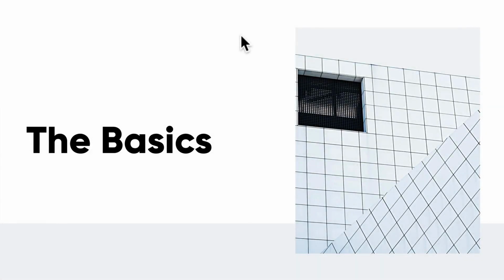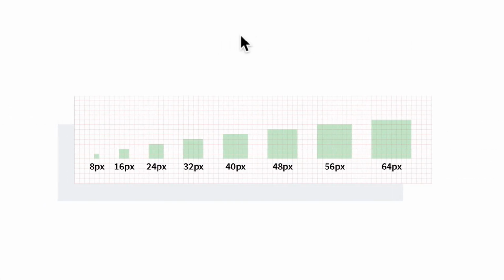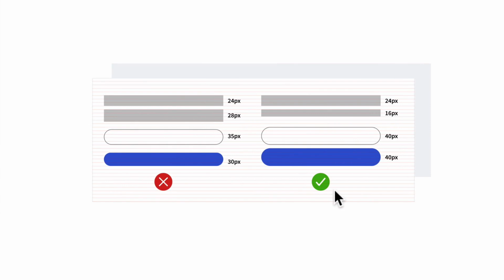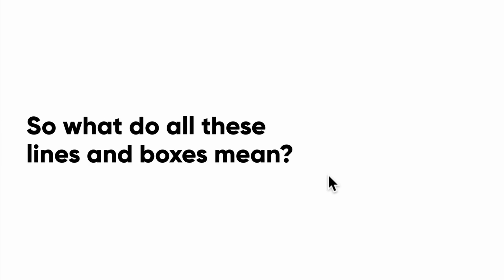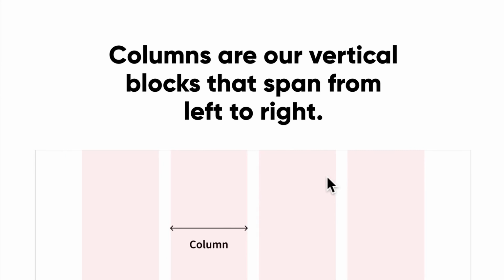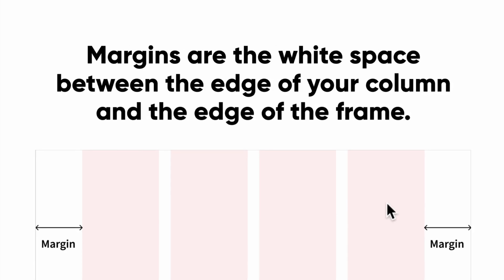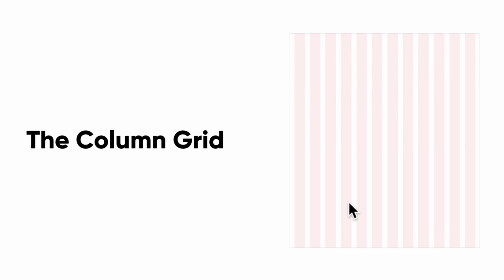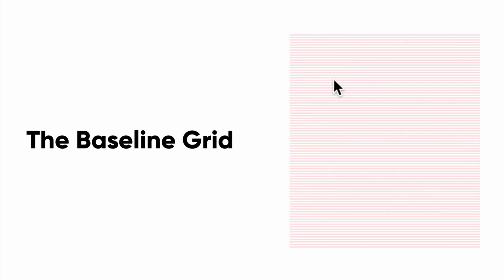82 Grid Basics Zero To Mastery 1920x1080 285K